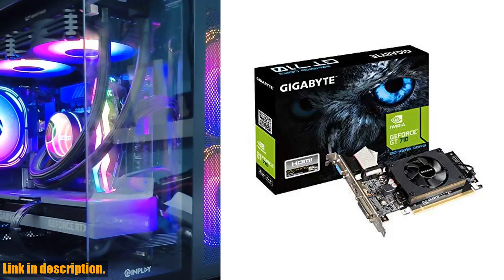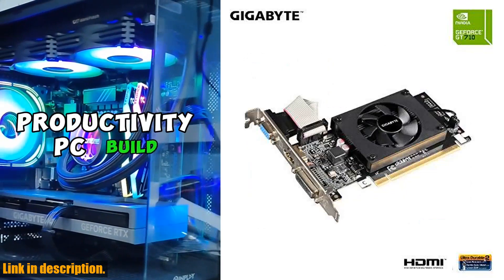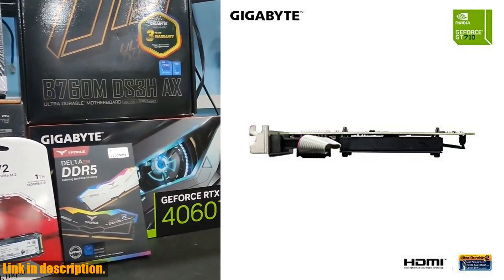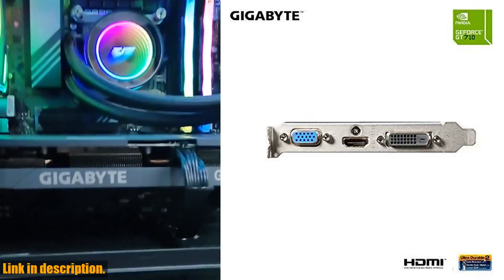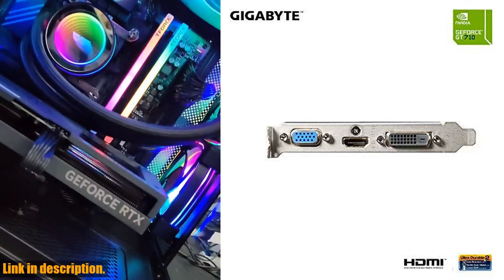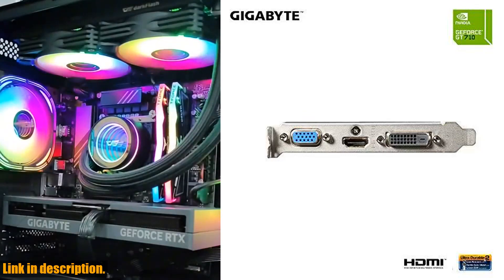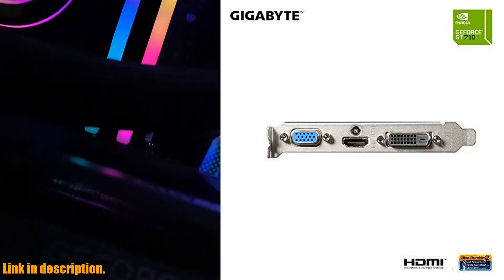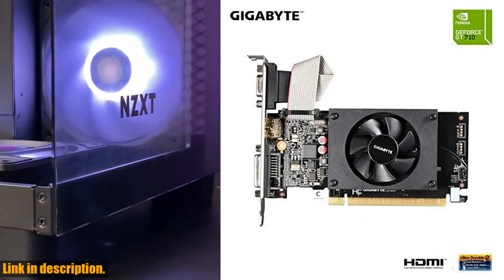Buy Video Card | GIGABYTE 2GB RAM DDR3 SDRAM Video Graphics Cards GV-N710D3-2GL REV2.0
Buy and Review GIGABYTE 2GB RAM DDR3 SDRAM Video Graphics Cards GV-N710D3-2GL REV2.0 on AMAZON Shop

PURCHASE LINKS:

- GIGABYTE 2GB RAM DDR3 SDRAM Video Graphics Cards GV-N710D3-2GL REV2.0

Looking for a reliable and powerful graphics card for gaming and graphic-intensive tasks? Check out the GIGABYTE 2GB RAM DDR3 SDRAM Video Graphics Card, the GV-N710D3-2GL REV2.0. With a core clock of 954 MHz and a low profile design, this card is perfect for smaller form factor PC builds. It also features Dual-link DVI-D/D-Sub/HDMI outputs for versatile display options. Just be sure to avoid unofficial software for optimal performance.